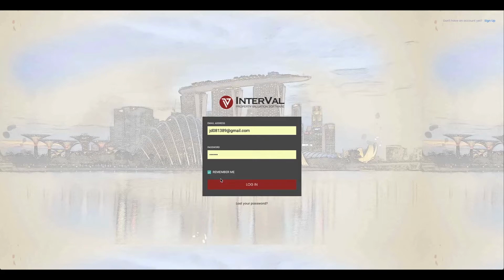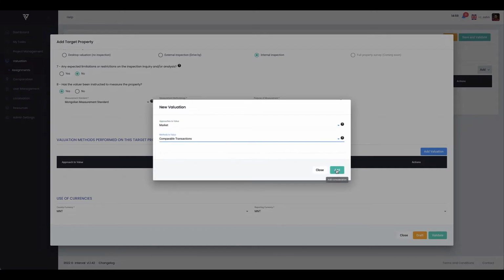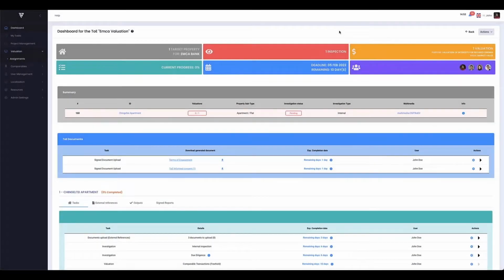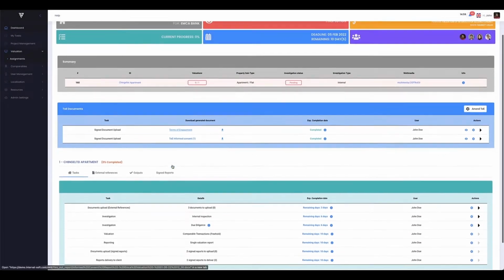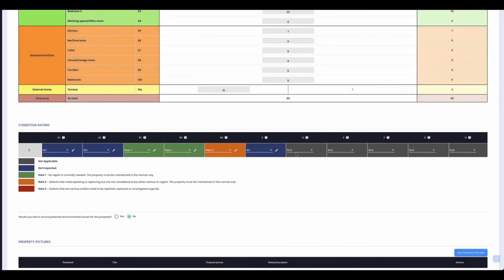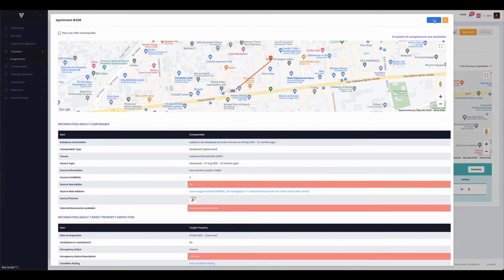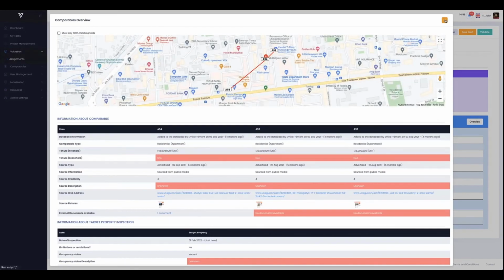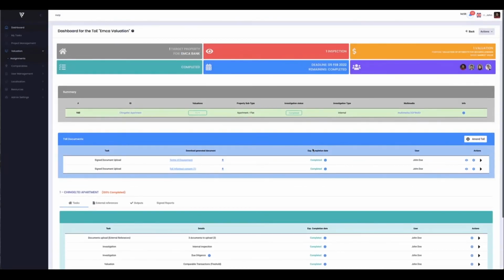Demo - Comparable Valuation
In this demo, we will carry out one end-to-end property valuation, from the preparation of the Terms of Engagement to report delivery, using the comparable method. For context, our client is looking to secure a loan in Mongolia and wants to use the property as collateral.
Interval is a cloud based solution that helps valuers to produce RICS & IVS standard-perfect reports in a fraction of the time with far fewer human errors.